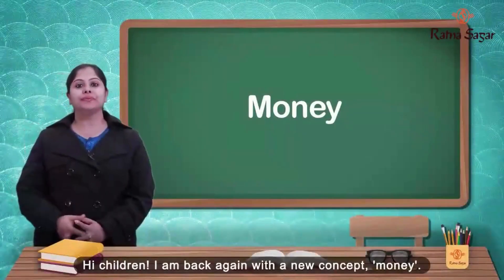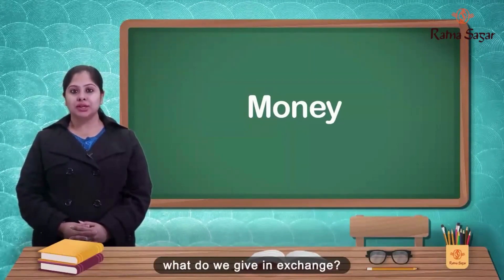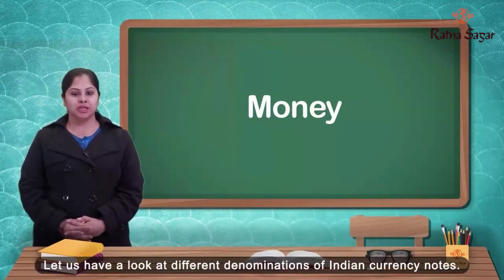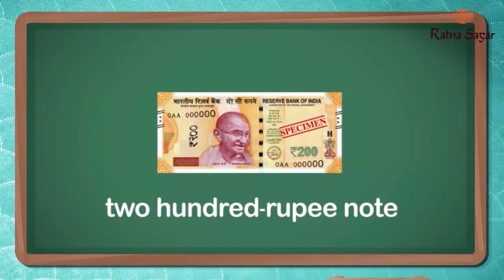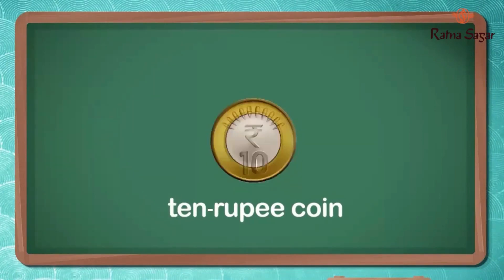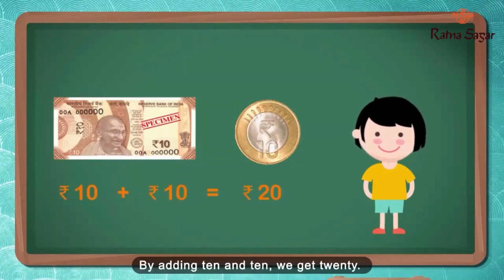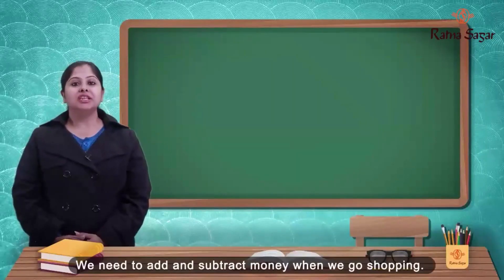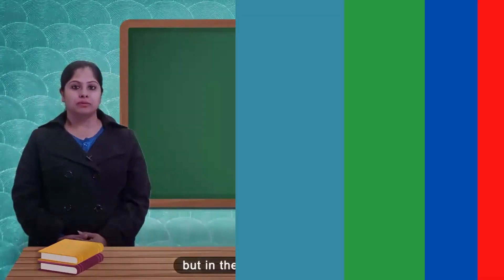Money | Learn Money for Children | Maths For Class 2 | Maths Basics For CBSE Children - Ratna Sagar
Welcome to the world of Ratna Sagar's ""Money - Chapter 13"" in Living Maths Class 2.

In this comprehensive video, we'll explore the fascinating world of money and its mathematical aspects. 💰📈

Advantages of video lessons by Ratna Sagar for young learners:

1. Comprehensive Curriculum
2. Engaging and Interactive Content
3. Age-appropriate Approach
4. Focus on Skill Development
5. Assessment and Feedback